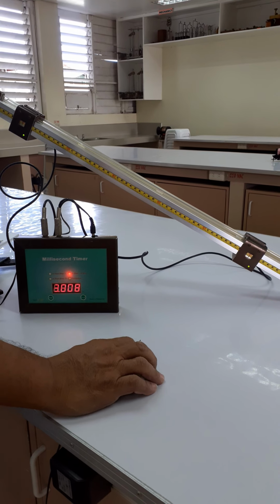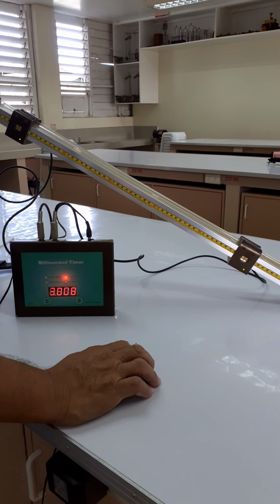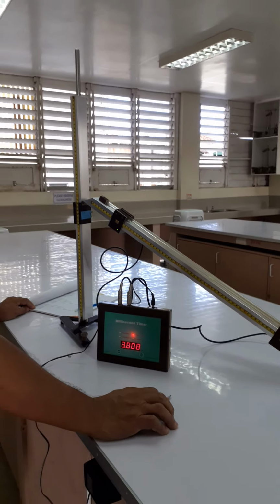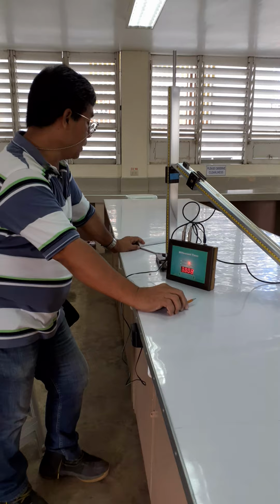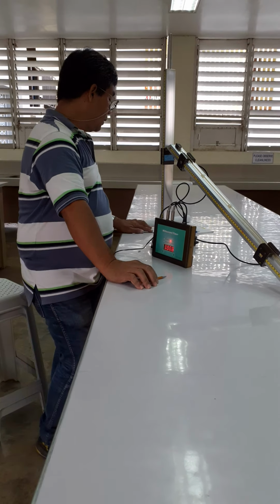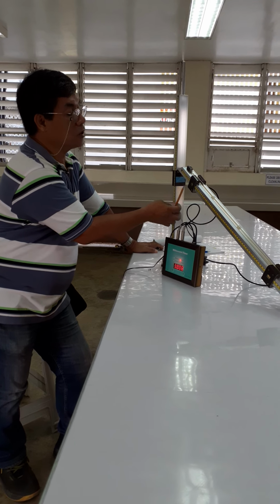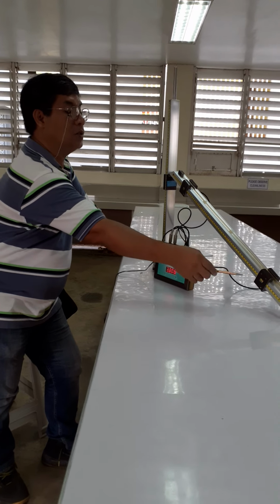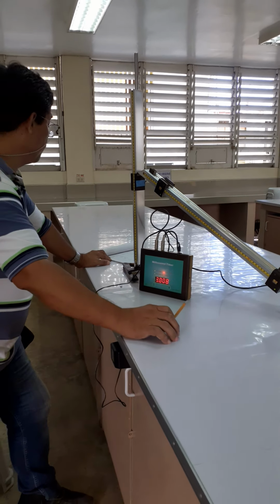Slow Ball (September 20, 2020)